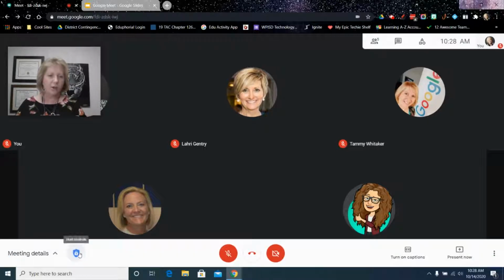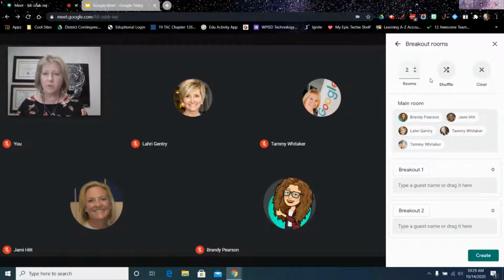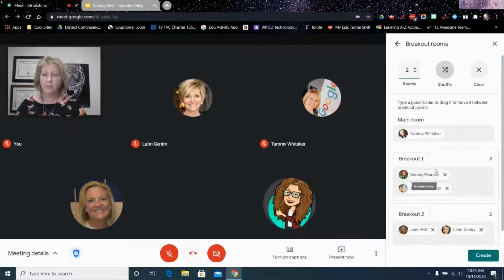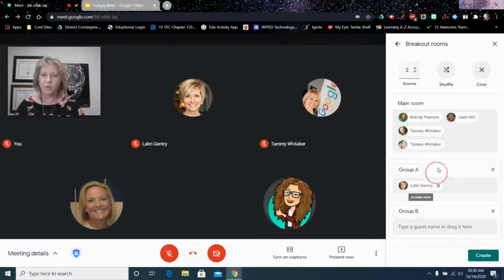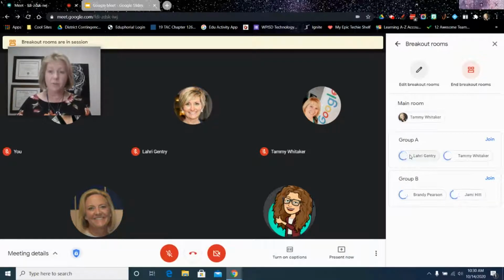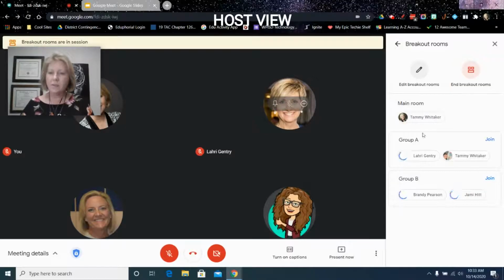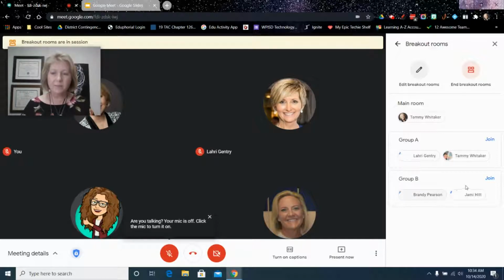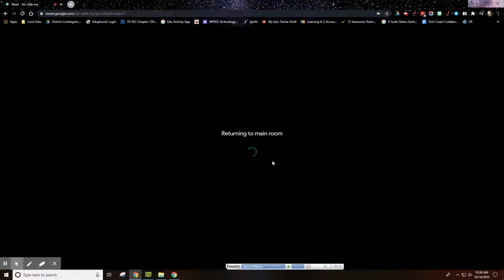Newest Google Meet Features - (Breakouts, Polls, Q&A)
Tutorial on newest Google Meet features of Breakout rooms, Polls and Q&A.  Note: These features are currently available for Enterprise accounts only.